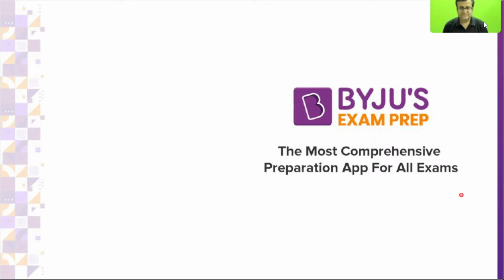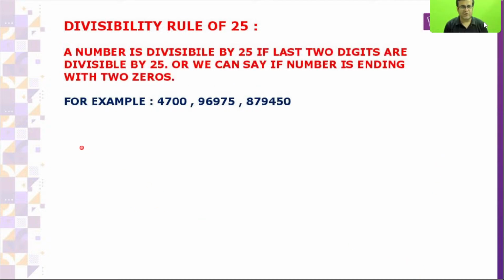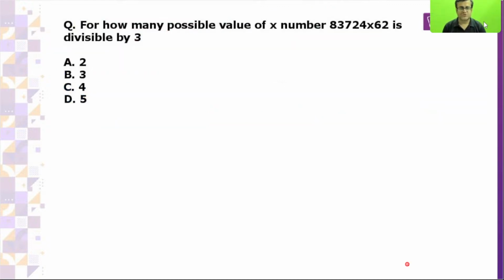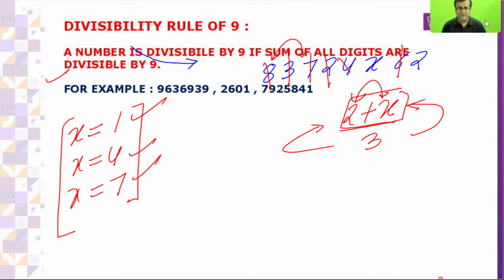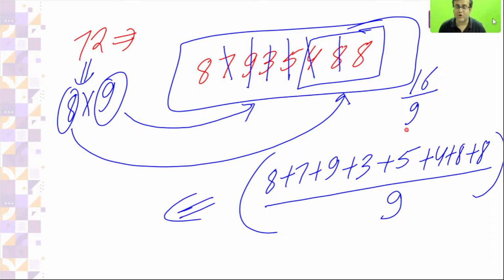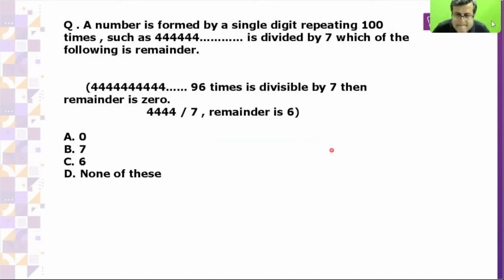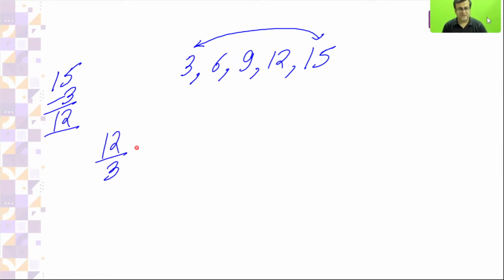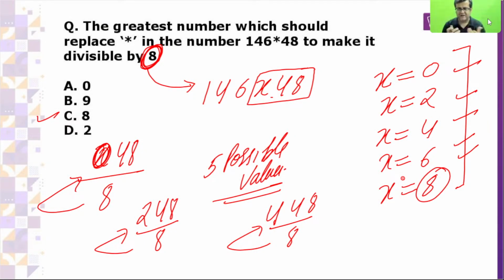Number system - Divisibility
Direct/Indirect Speech Part 1